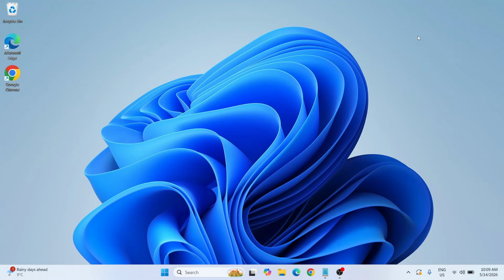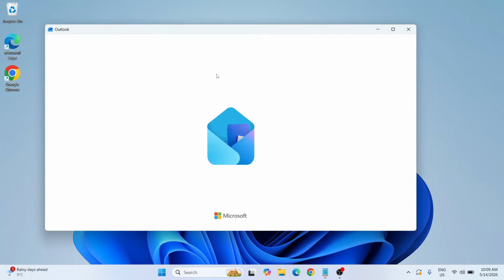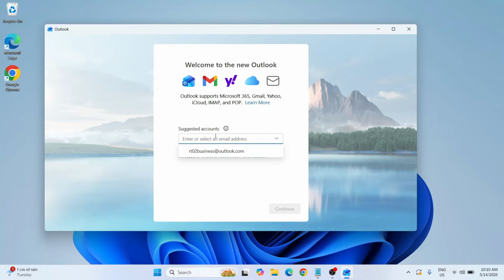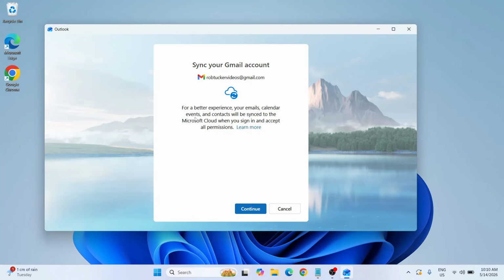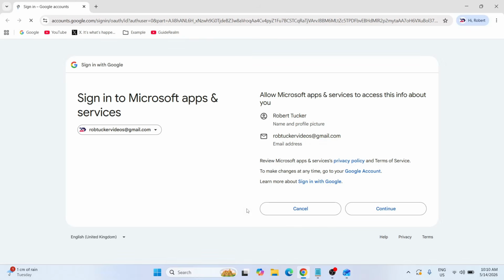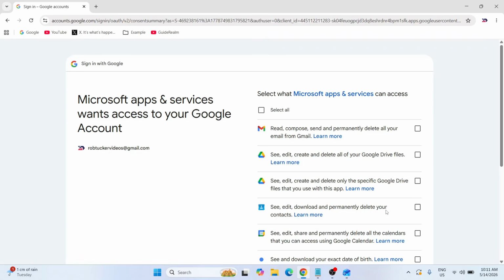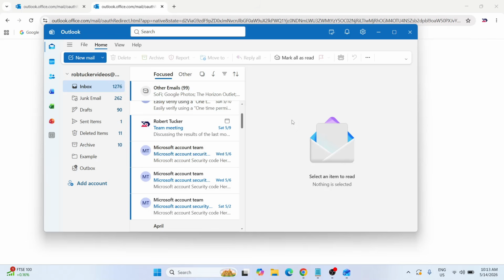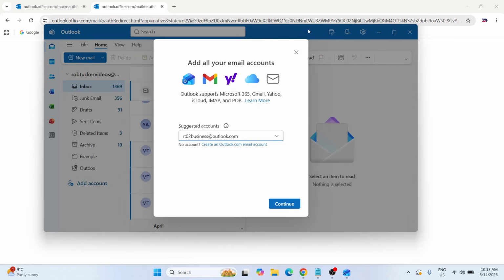How To Set Up Email Account On Laptop - Step By Step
Learn how to set up email account on laptop in this video.

GuideRealm